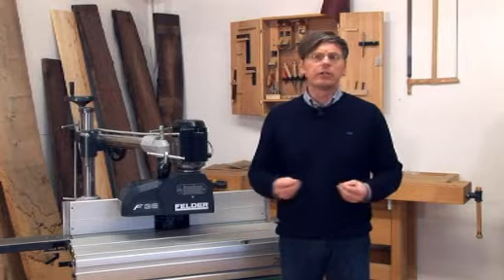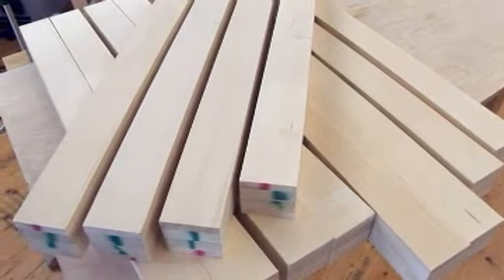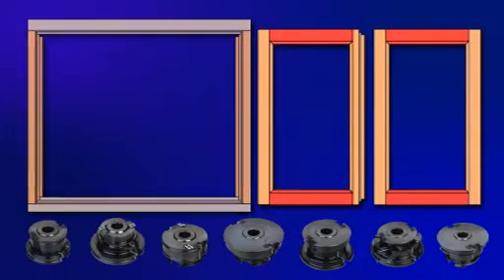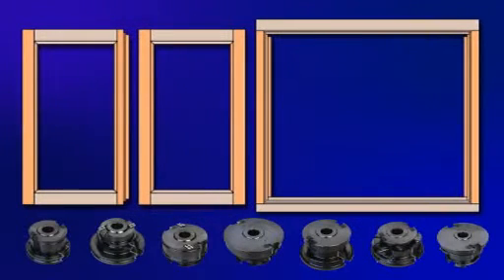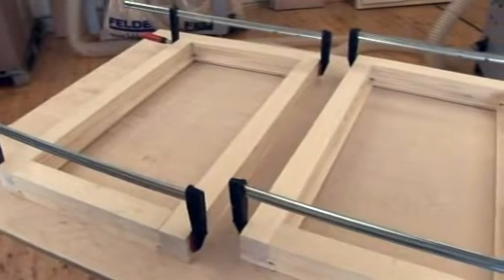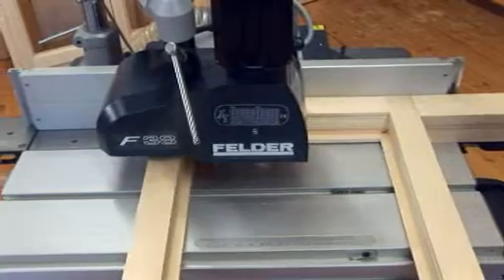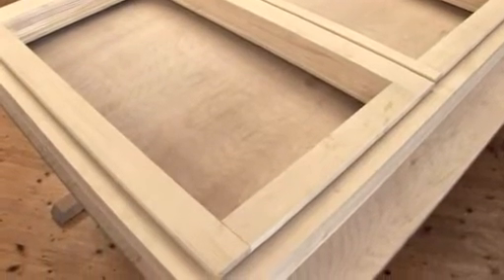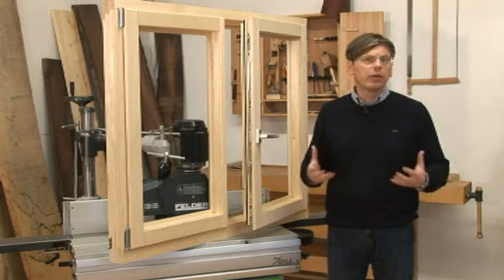ウッドサッシ ENG 360x288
フェルダーのスピンドルモルダーでヨーロッパ式のウッドサッシを製造する工程の紹介。
どのような刃物をどんな手順で使用するかをわかりやすく動画で説明。
約14分